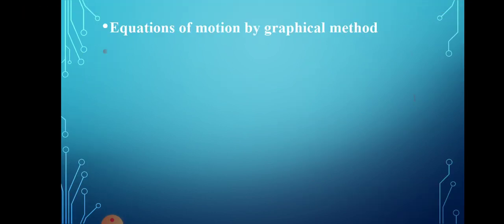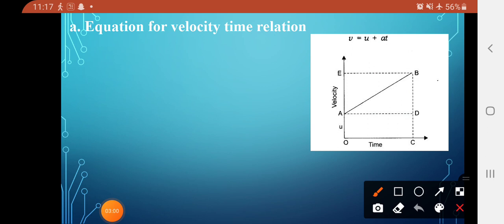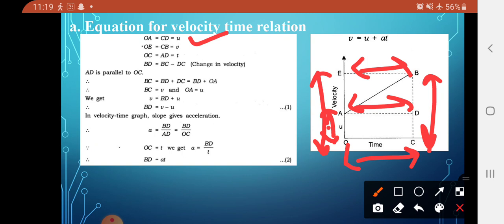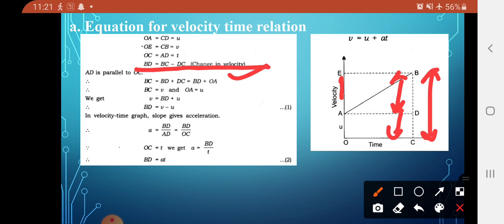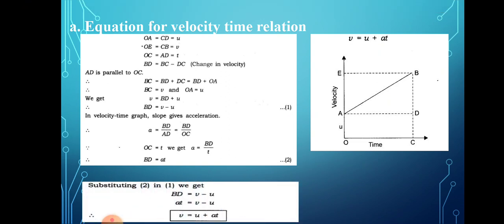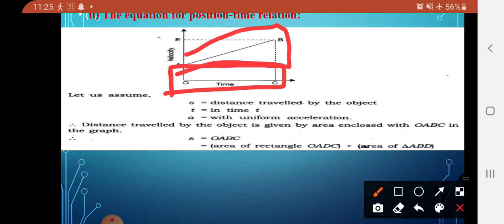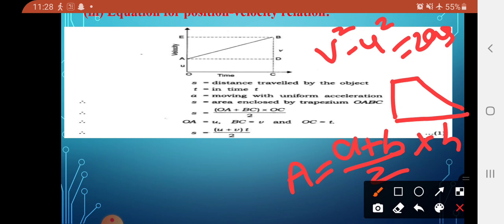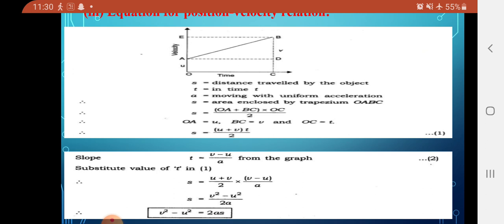class -9 Science motion revision part -4